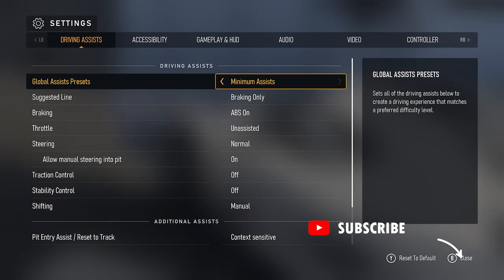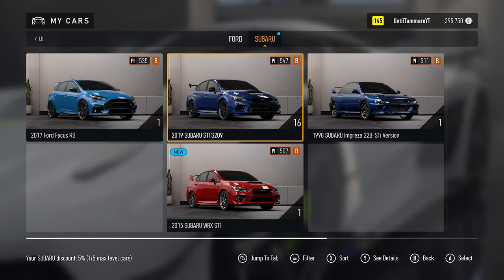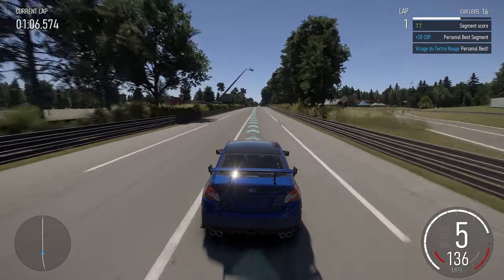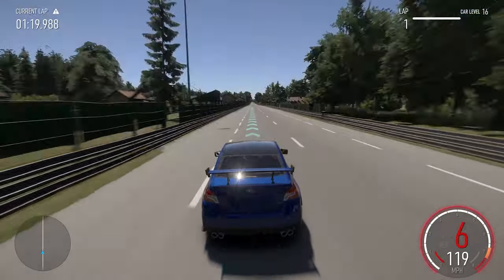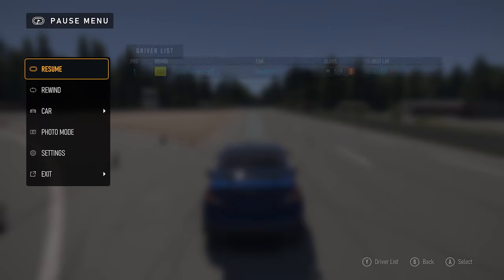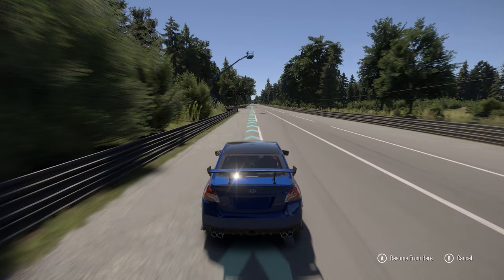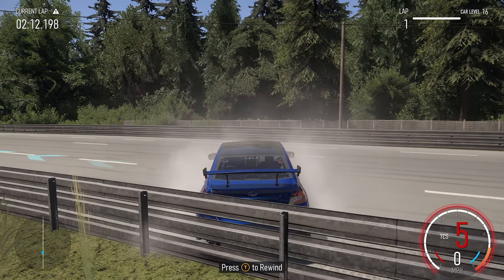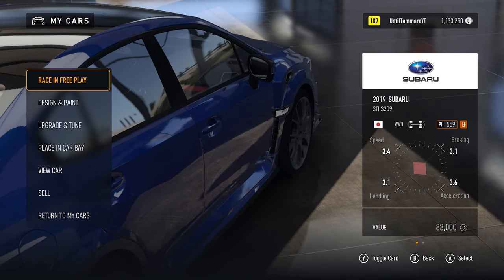Forza Motorsport | 1 Million Credits per Minute | How to Earn Unlimited Money Glitch Guide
This video includes how to make infinite money in Forza Motorsport. And how to unlimited money glitch in Forza Motorsport.

Forza Motorsport Achievement List

Welcome to Forza
Complete your first race

On the House
Receive your first gift car

Buy your first car

Express Yourself
Change your Driver Suit

My First Art Show
Share one of your Designs

Influencer
Earn 10,000 credits from the community using your Design

Race Engineer
Share one of your Tunes

Setting the Standard
Earn 10,000 credits from the community using your Tune

Paparazzi
Share a Photo

Highlight Reel
Share a Replay

Welcome to Builders Cup
Complete the Builders Cup Intro Series

Built Not Bought
Complete 1 Series in Career Mode

Complete 1 Tour in Career Mode

Journeyman Builder
Complete 2 Tours in Career Mode

Pro Builder
Complete 3 Tours in Career Mode

Legendary Builder
Complete 4 Tours in Career Mode

It’s not the car...
Finish in top three of a series with a stock car in Builders Cup

Getting Familiar
Reach Car Level 25 in any car

Pride and Joy
Reach Car Level 50 in any car

Brand Ambassador
Reach max brand discount by owning 5 level 50 cars from a manufacturer

Aficionado
Reach Car Level 50 in 10 cars

Garage Royalty
Reach Car Level 50 in 30 cars

Tinkerer
Make an upgrade to any car

Body Builder
Apply a Wide Body conversion to any car

Heart Transplant
Swap an engine in any car

In the Big Leagues
Complete your first Featured Multiplayer Event

Clean Driving
Complete a clean Qualifying lap in Featured Multiplayer

Safety Star
Hold an S Safety Rating across 5 consecutive Featured Multiplayer events

Safety Superstar
Hold an S Safety Rating across 10 consecutive Featured Multiplayer events

Pole Position
Post the best Qualifying Lap Time in a Featured Multiplayer event

Podium Prodigy
Earn a spot on the podium in Featured Multiplayer

Rain or Shine
Create and complete a race in the rain in Free Play

Freedom!
Complete a Quick Race in Free Play

Leisure Cruise
Complete a lap at sunset at Spa Francorchamps

Time Traveler
Win a Timed Race in Free Play

New Rival
Post a lap time on any track in Rivals Time Attack

Amateur Rival
Beat 5 Rivals

Enthusiastic Rival
Beat 10 Rivals

Experienced Rival
Beat 20 Rivals

Endurance Legacy
Complete a race in the 2021 Porsche 911 GT3 on the Kyalami Grand Prix Circuit

American Challenger
Complete a race in the 2023 Cadillac Cadillac Racing V-Series.R on the Le Mans Full Circuit

Sightseeing
Complete a race in the 2020 Toyota GR Supra on the Hakone Club Circuit

When in Rome…
Complete a race in the 2020 Ferrari Roma on the Mugello Full Circuit

Free as a Bird
Complete a race in the 1973 Pontiac Firebird Trans Am SD-455 on the Eaglerock Club Circuit

Flying
Maintain a speed of 180mph or higher for 3 seconds

Stiff Competition
Complete 10 races with AI set to the fastest difficulty

Night Owl
Complete 50 laps at night

Rain Meister
Complete 50 laps in the rain

Contender
Complete 100 laps in Multiplayer

Competitor
Complete 300 laps in Multiplayer

Racecraft
Gain at least 12 positions in any Multiplayer race

Self-Improvement
Score a perfect 10 on any Track Segment

Technique
Score a 9 or better on any Track Segment

Excellence
Finish with no penalty with full Forza Race Regulations enabled

Strategist
Change your Fuel and Tire setup for the first time

Running on Fumes
Finish a race with no more than one Fuel Lap left in your car

Well Rounded
Change your tires during a race to use a different tire compound